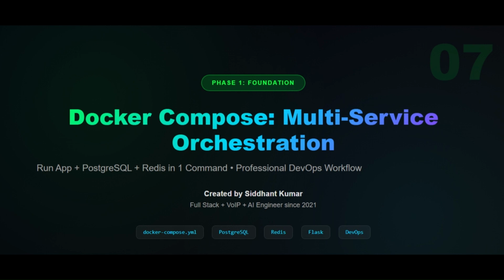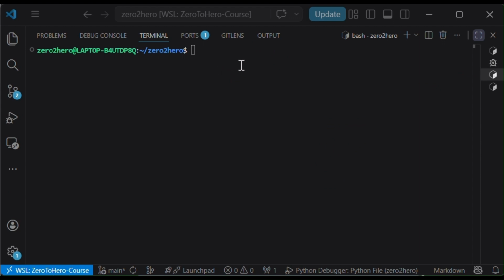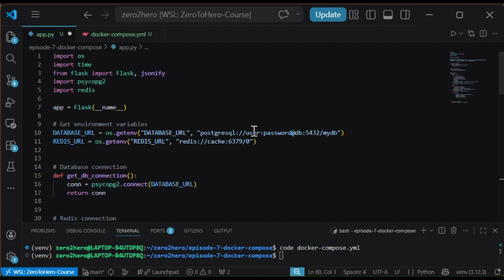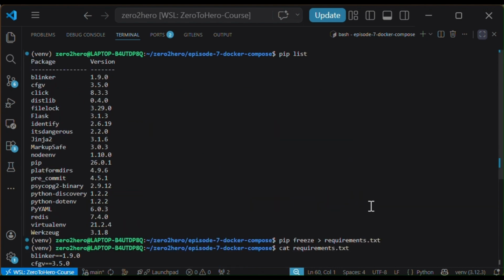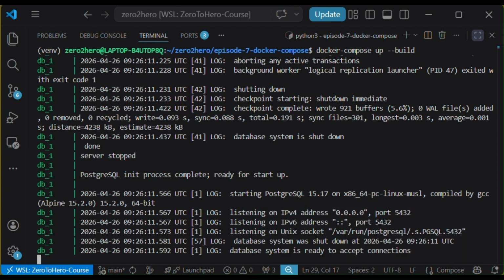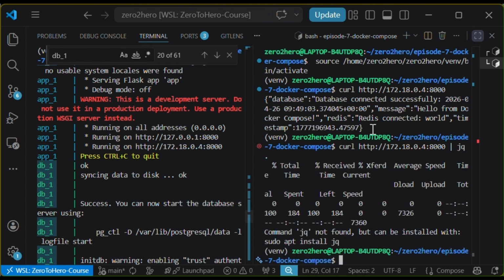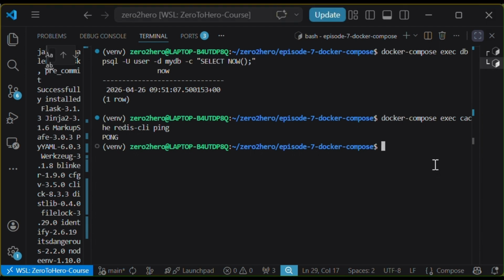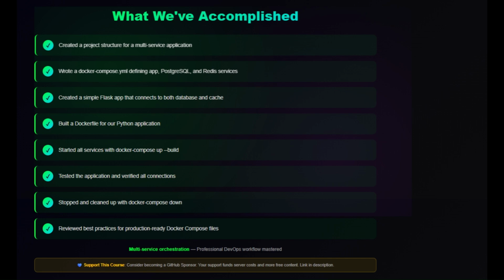Docker Compose Tutorial 2025: Run App + PostgreSQL + Redis in 1 Command | Zero to Hero Ep.7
Episode 7: Docker Compose — Run App + PostgreSQL + Redis in 1 Command — Zero to Hero Course

Master multi-container orchestration. In this episode, you'll learn:
✅ Why Docker Compose matters (with fun restaurant kitchen analogy)
✅ How to write a docker-compose.yml for a Python app with PostgreSQL and Redis
✅ How to build and start all services with docker-compose up --build
✅ How to connect your Flask app to the database and cache
✅ How to test services directly with docker-compose exec
✅ How to stop and clean up with docker-compose down
✅ Best practices for production-ready Docker Compose files

💙 Support This Course: This course is 100% free and open-source. Your support funds server costs, domain renewals, and more free content

### Phase 0: Course Introduction
| Video | Topic | Docs | Video Link |

📋 Course Status: In Progress
This course is currently being built. New episode will drop soon.
Star the repo and join Discord to get notified when Episode 8 releases.

💡 What You'll Learn in This Course:
• WSL2 Ubuntu + VS Code professional workflow
• Linux, Bash, C, C++, Python, Algorithms
• Full Stack Development (React, FastAPI, PostgreSQL, Docker)
• AI/ML Integration (PyTorch, LangChain, LLMs)
• Enterprise VoIP with Asterisk + Kamailio
• Full-Stack Cybersecurity (OWASP, JWT, SRTP, pentesting)
• 10 production-ready projects with CI/CD, monitoring, deployment

Use at Your Own Risk: Code and commands are provided "as is" without warranty. Test in safe environments before production. You are responsible for your systems and data.

Third-Party Tools: Course uses open-source tools (Linux, Asterisk, Kamailio, Docker). Review official documentation and licenses.

Security & Ethics: Techniques are for defensive security and ethical development only. Never access systems without permission. Unauthorized access is illegal.

Free to use, modify, distribute — even commercially — with attribution.
Video Content: Tutorials and explanations are (c) 2025 Siddhant Kumar / heroStackAcademy.
Attribution: If you reuse code or concepts, please credit: "Based on Zero to Hero: Full Stack + VoIP + AI Engineer by Siddhant Kumar